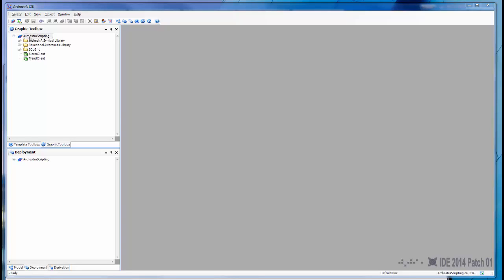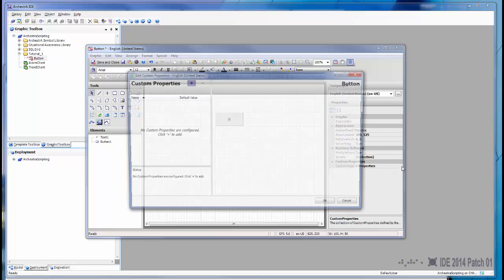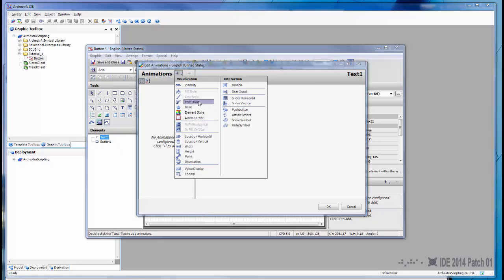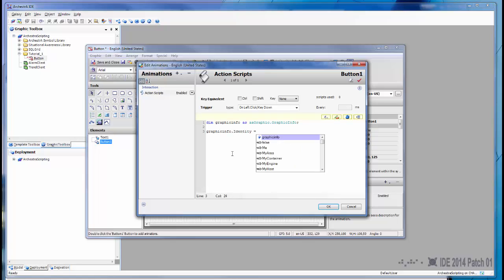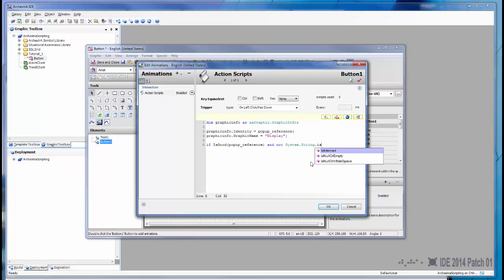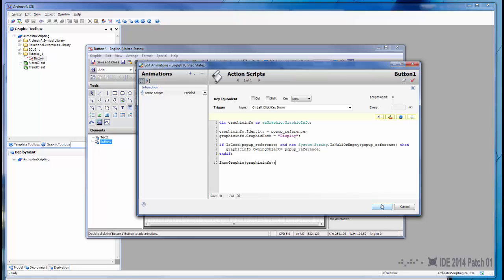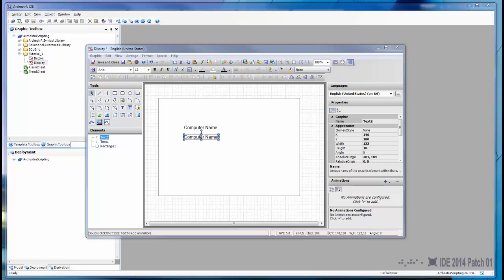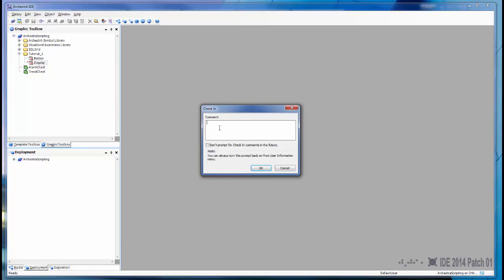How to Create Archestra Graphic Symbols - Tutorial 1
This example shows how to create a button graphic that calls another symbol creating it at runtime as an instance while assigning it to a system platform object